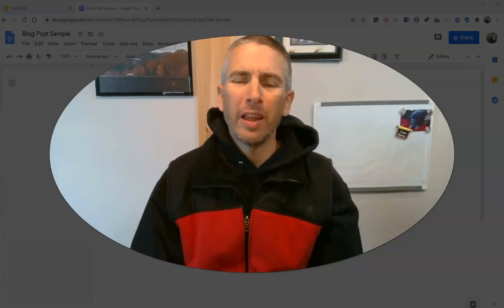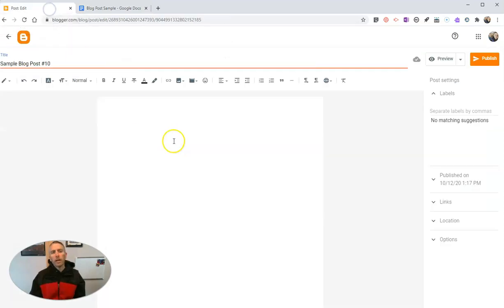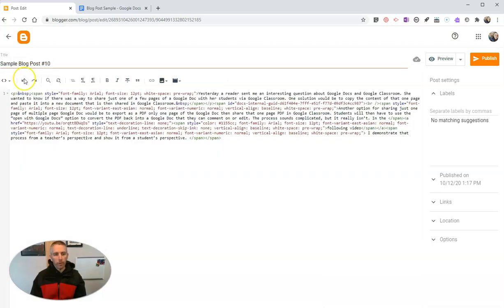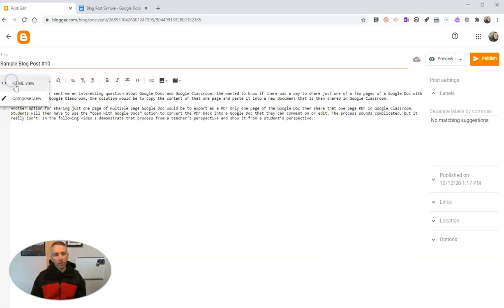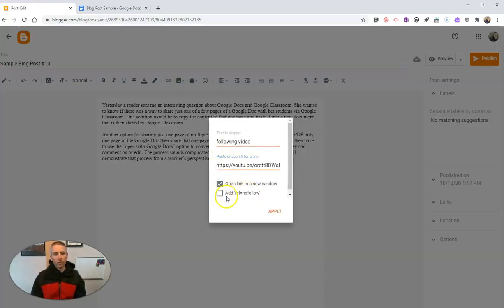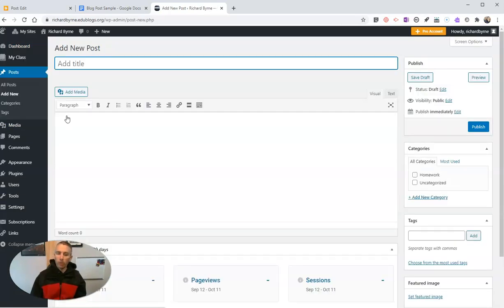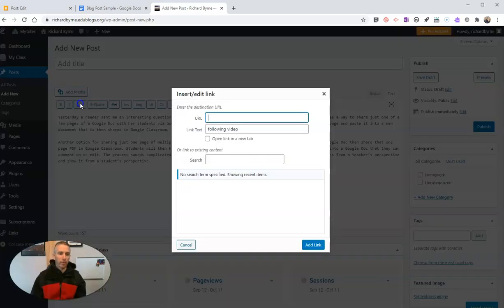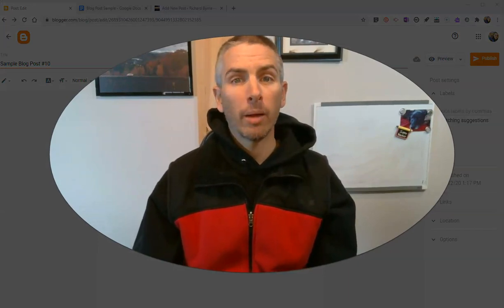How to Avoid Weird Formatting When Copying Text from Documents Into Blog Posts